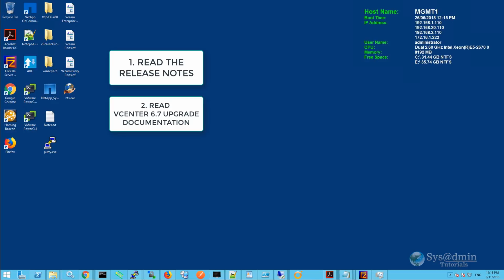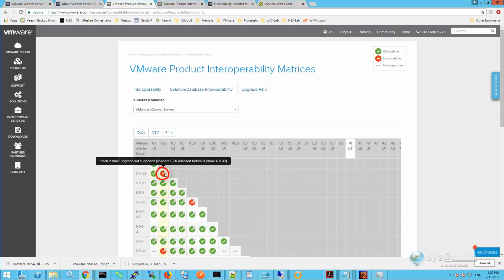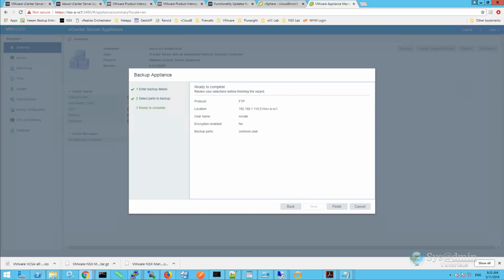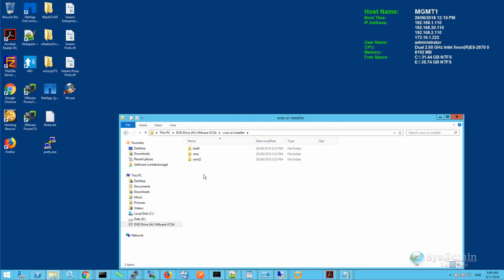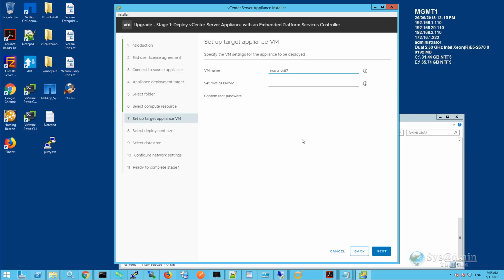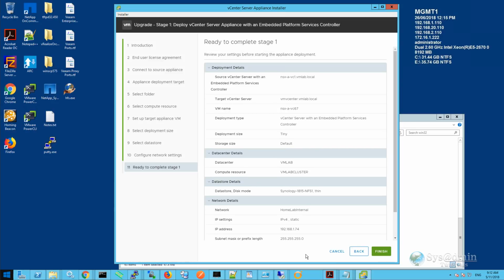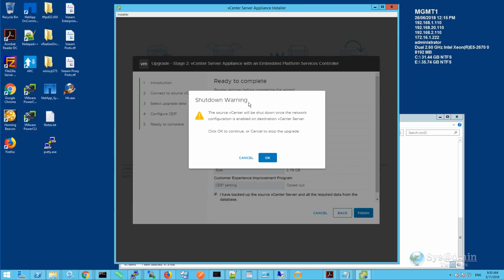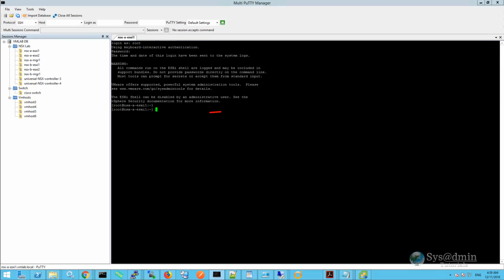vSphere 6.7 - How to upgrade vCenter 6.5 to vCenter 6.7 Update 1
In this tutorial I walk you through how to upgrade from vCenter 6.5 (VCSA) to vCenter 6.7 Update 1 (VCSA) with an embedded platform services controller.

This tutorial is designed for anyone that wishes to learn how to upgrade to vCenter 6.7 in this easy to understand step-by-step video.

-=Topics include=-
1. 5 steps to follow for a successful vCenter upgrade
2. Backing up your vCenter Server
3. Backing up your vSphere Distributed Switch Config
4. vCenter Upgrade Stage 1 - Deploying the new appliance
5. vCenter Upgrade Stage 2 - Upgrading source vCenter
6. Check vCenter version and build number